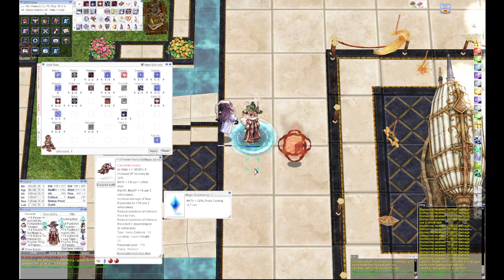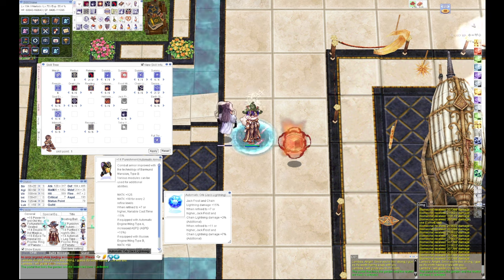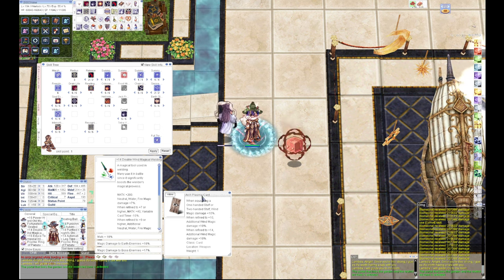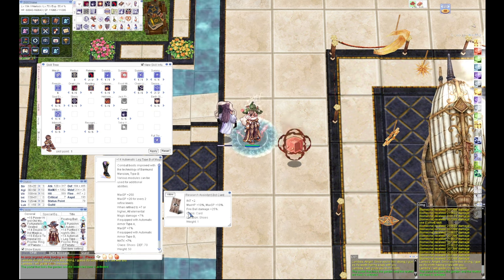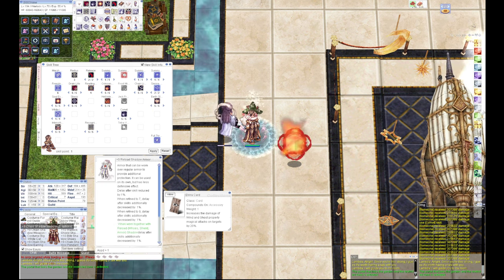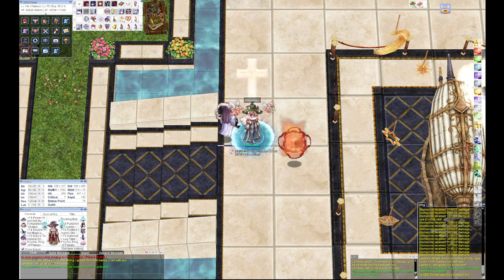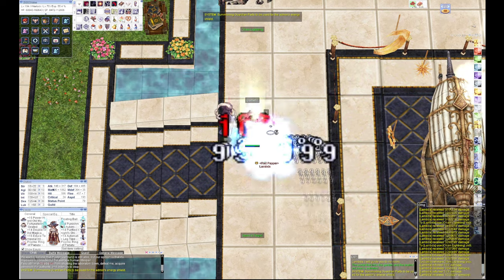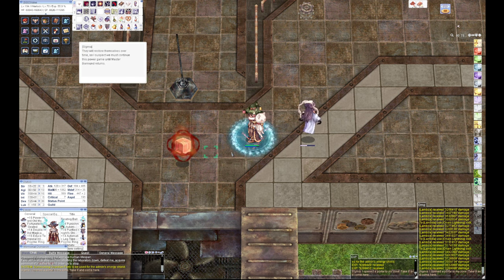[BB iRO] Warlock - "Updated Chain Lightning Build" - vs Greater Red Pepper - IRO Chaos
**Official Ragnarok Server (IRO Chaos)**
**Recorded from gameplay in 1x speed**
**All contents have no data/sprite edited (using 100% original data)**

No copyrights or infringement intended. The purpose of the video is for gaming only, not for monetizing.